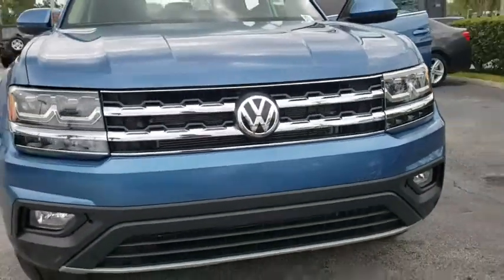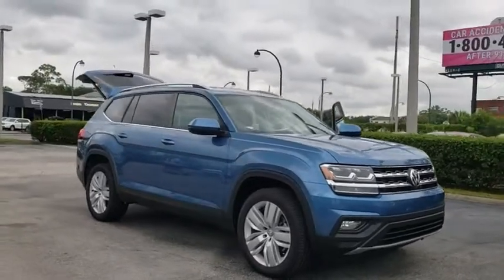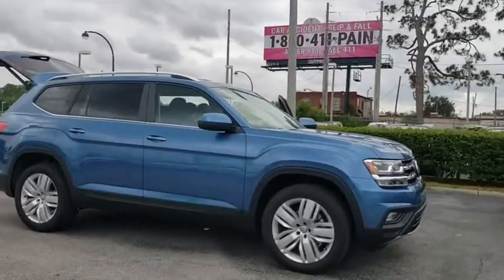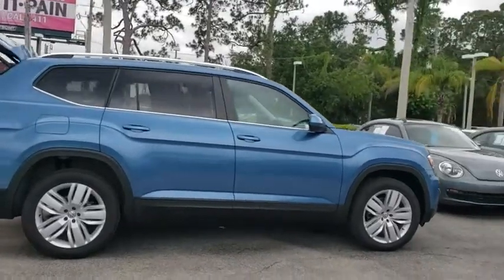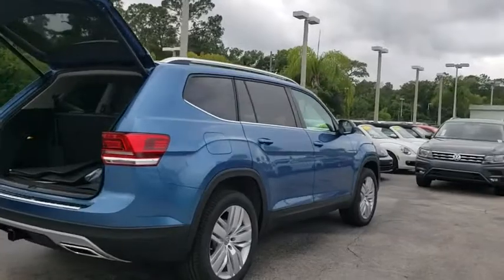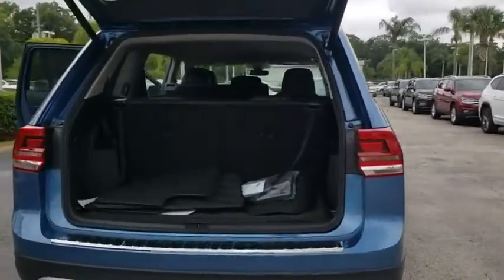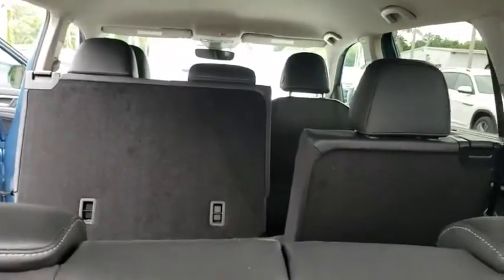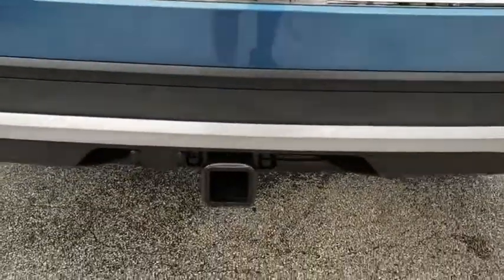2019 Volkswagen Atlas Orlando, Sanford, Kissimme, Clermont, Winter Park, FL 19626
Blue N 2019 Volkswagen Atlas available in Orlando, Florida at Dave Maus VW South. Servicing the Sanford, Kissimme, Clermont, Winter Park, FL area.

5474 S Orange Blossom Trl

Blue 2019 Volkswagen Atlas SE w/Technology FWD 8-Speed Automatic with Tiptronic 3.6L V6brbrRecent Arrival!